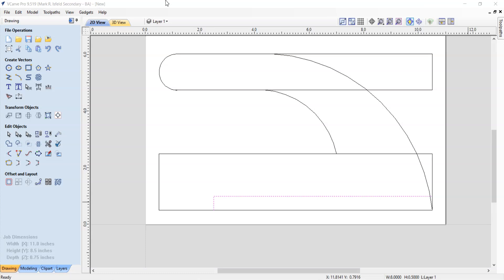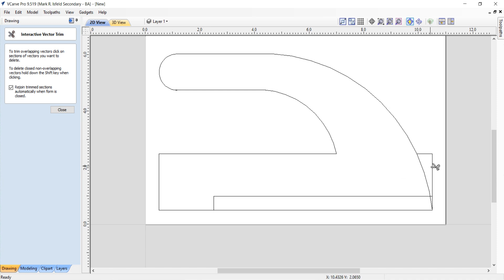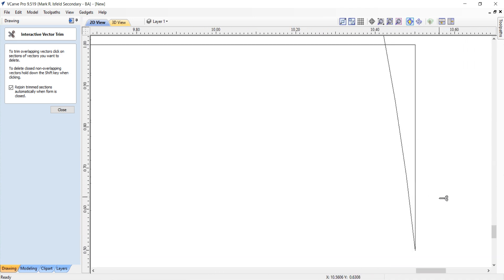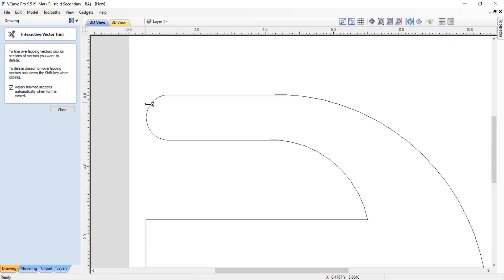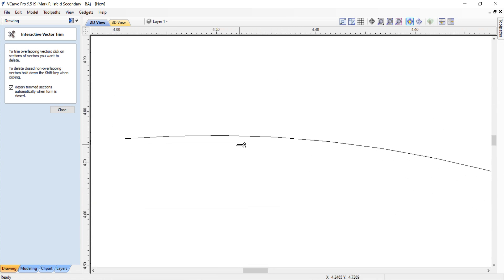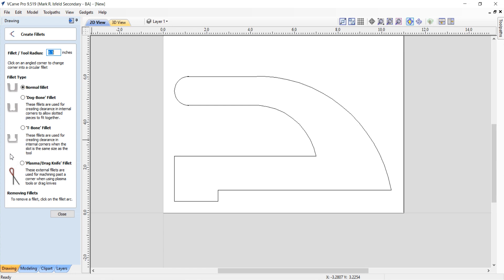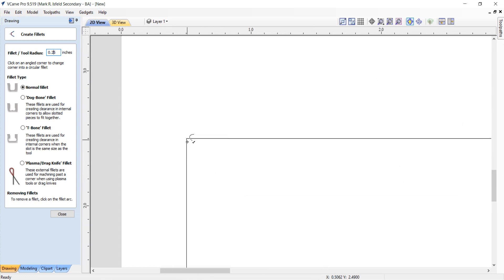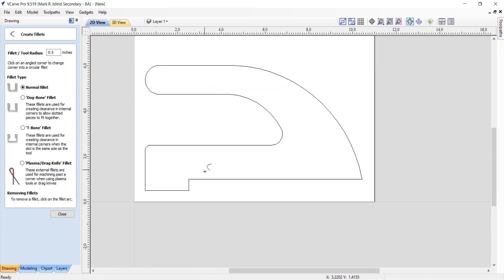Vcarve Pushstick Part 3